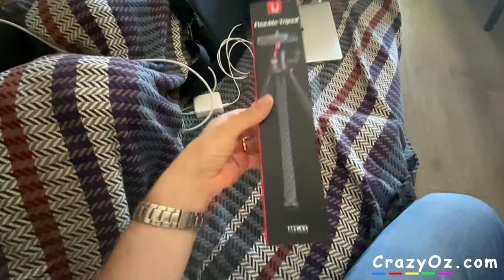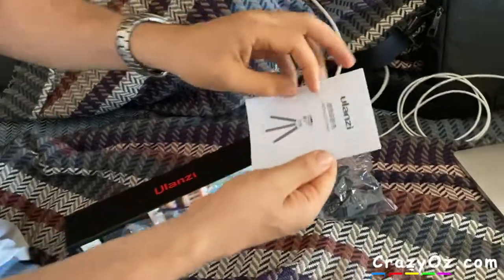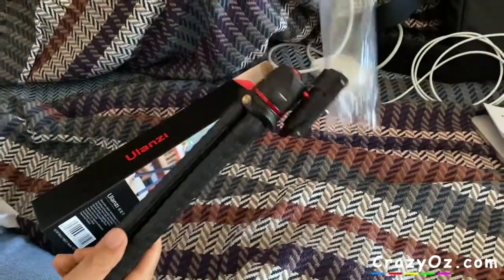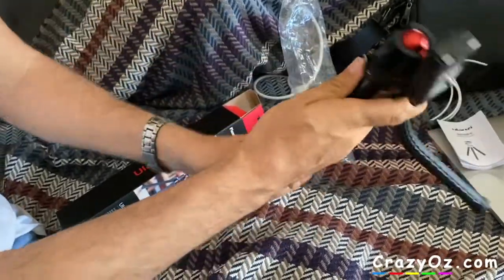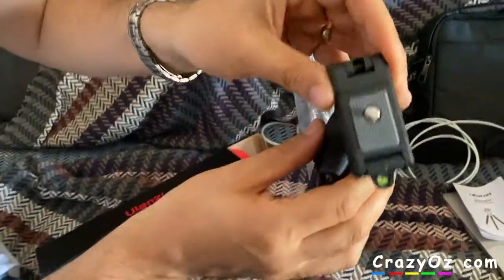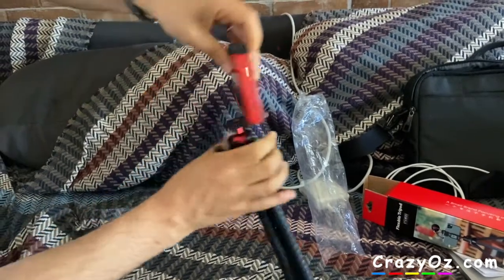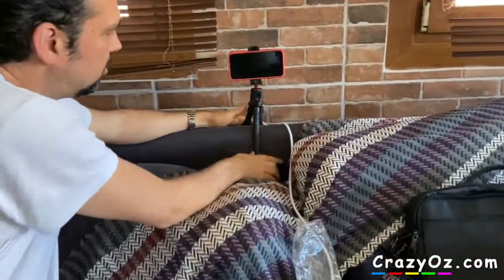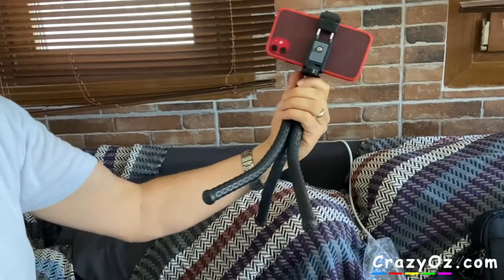Ulanzi MT-11 Tripod Unboxing